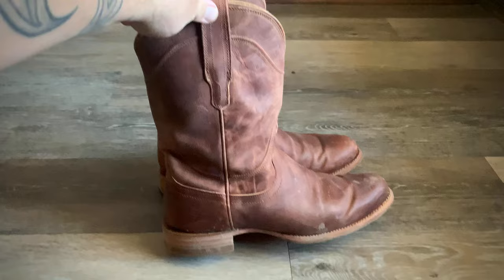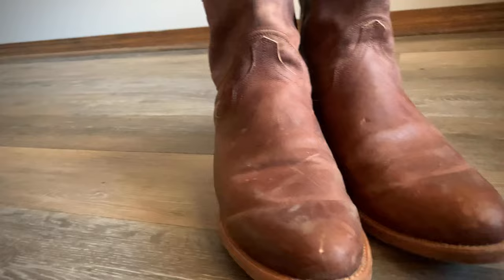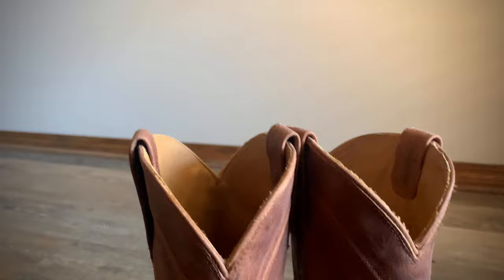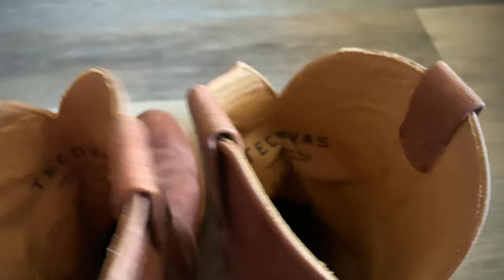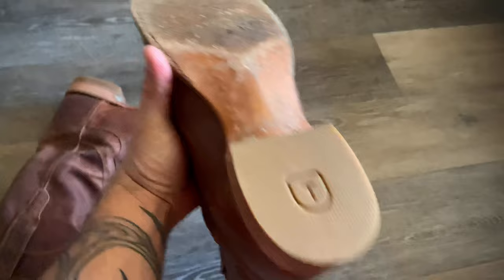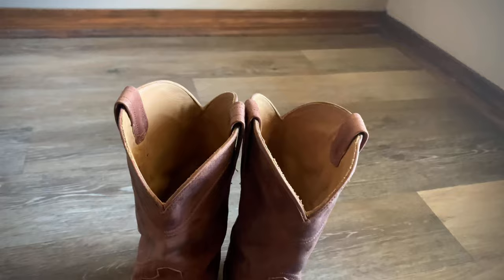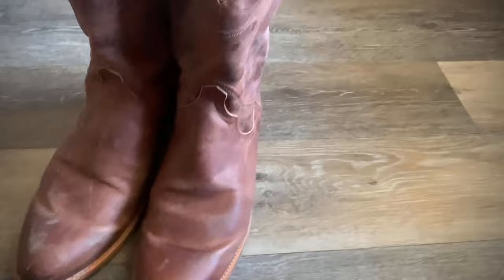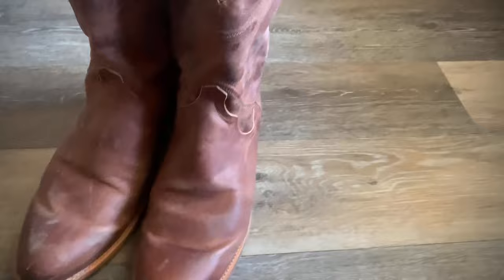Tecovas - The Earl Roper Western Style Goat skin Boots Review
Great roper boots by to tecovas! The Earl has that classic roper look! ￼